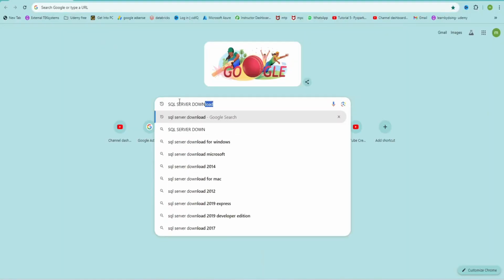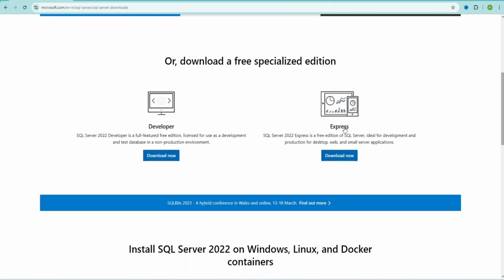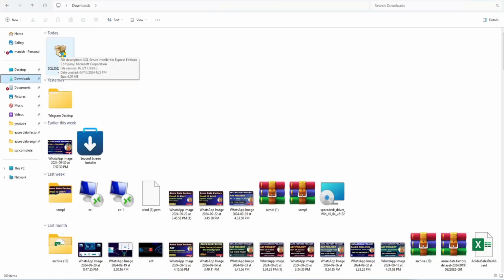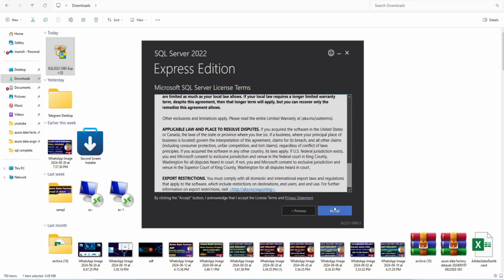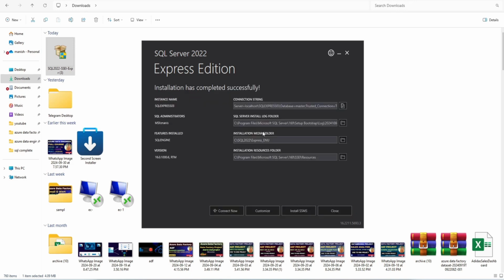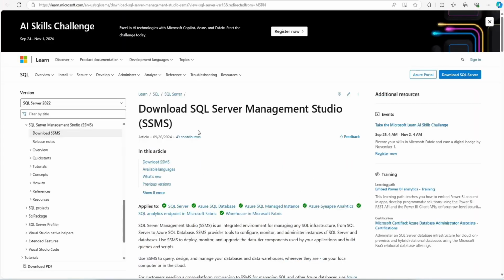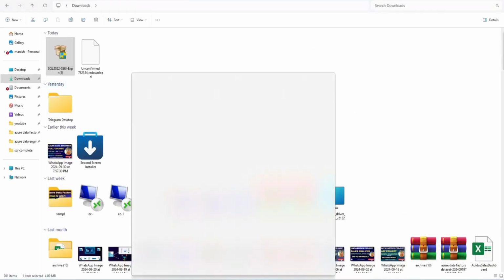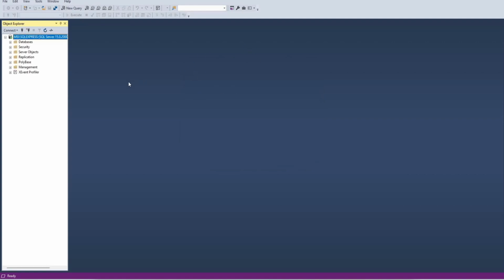How to Install SQL Server 2019 & SSMS on Windows 11 | Step-by-Step (2025)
📥 Learn how to install Microsoft SQL Server 2019 and SSMS on Windows 11 — step-by-step in this beginner-friendly guide (2025 Update)!
In this tutorial, you’ll see how to:
✅ Install & configure SQL Server on Windows 11
✅ Install SQL Server Management Studio (SSMS)
✅ Avoid common installation errors
✅ Start building your first database!

💡 Ideal For:
• Students & beginners learning SQL Server
• Developers setting up a local environment
• Anyone installing SQL Server for the first time

👉 Power BI Setup